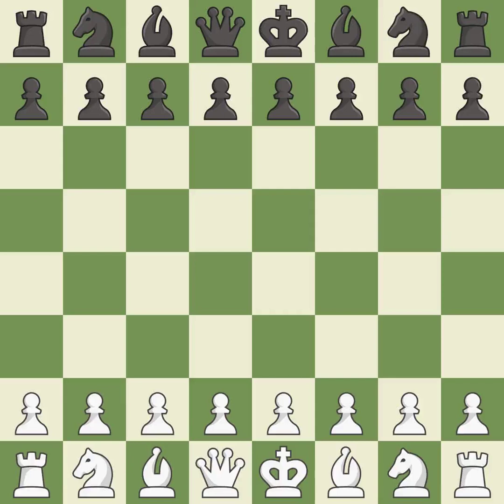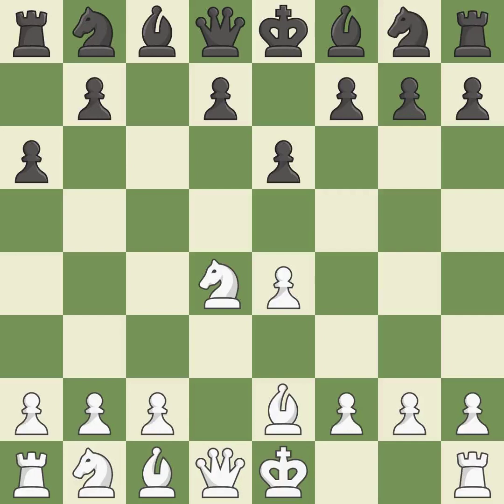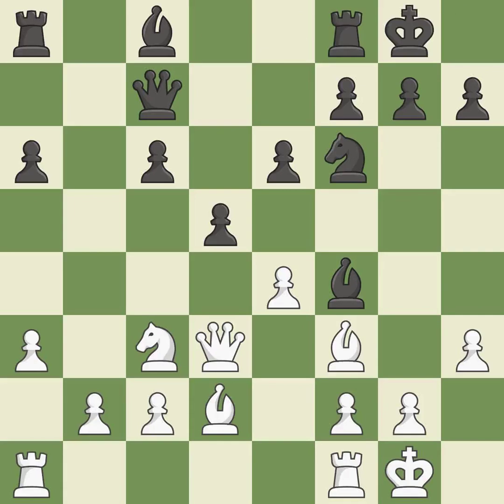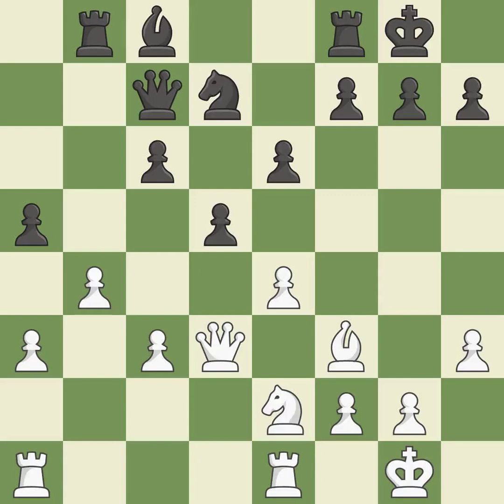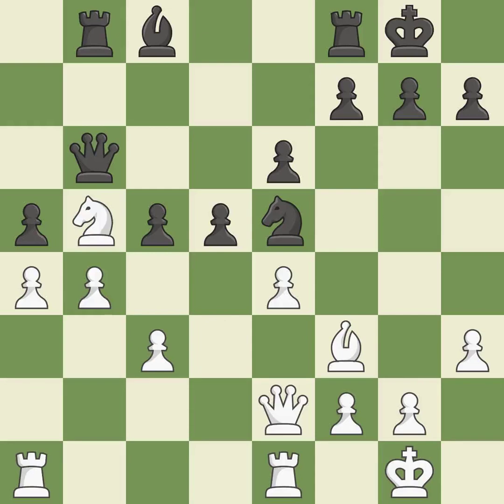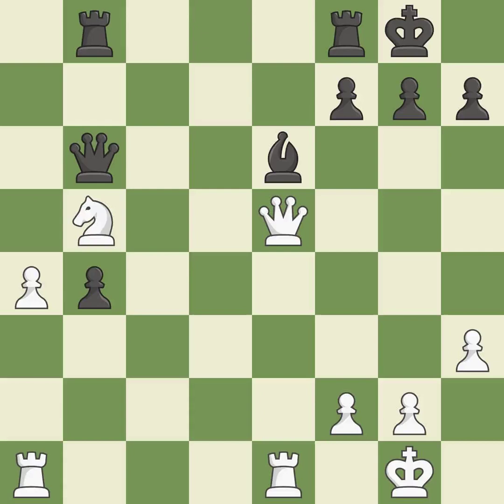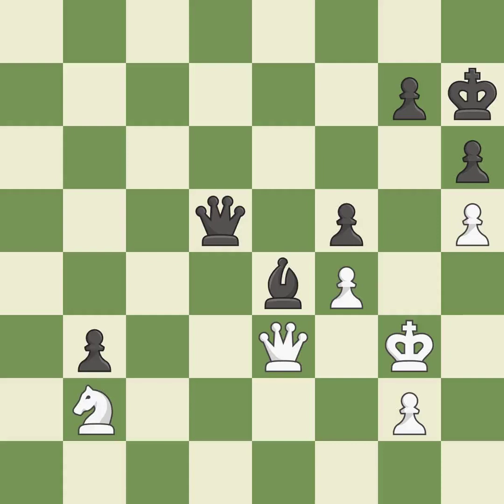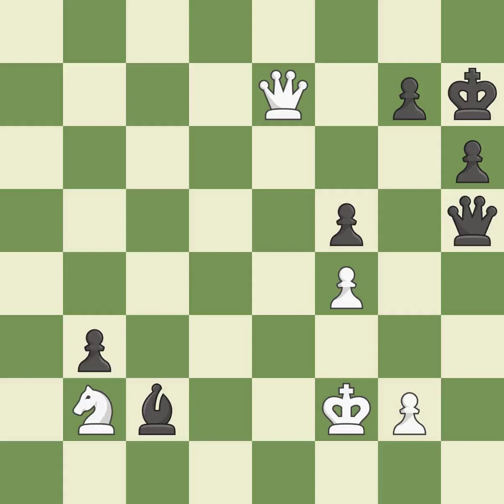White Judit Polgar, Black Mark Ginsburg,Sicilian Defense: Kan Variation, 5.Be2 Nf6, Event NY Open,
Sicilian Defense: Kan Variation, 5.Be2 Nf6, Event NY Open, Site New York, NY USA, Date 1988, Round 8, White Judit Polgar, Black Mark Ginsburg, Result 0-1, BlackElo ?, ECO B28, EventDate , PlyCount 104, WhiteElo ?